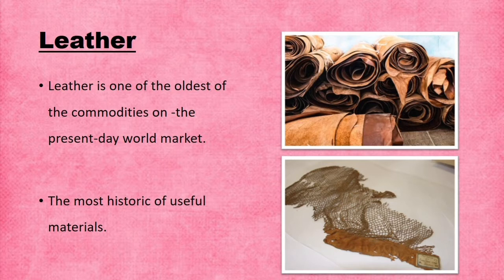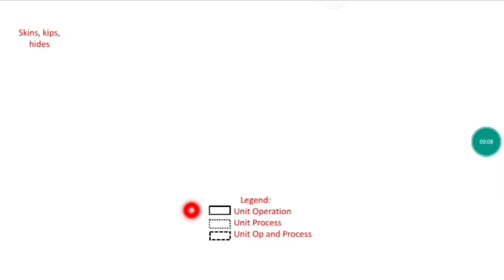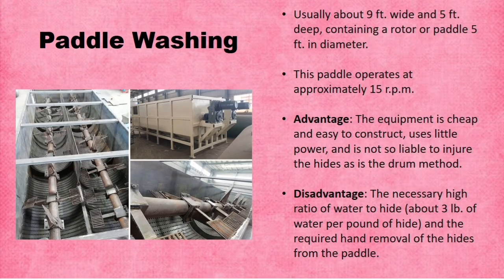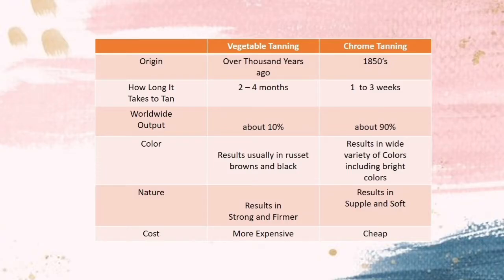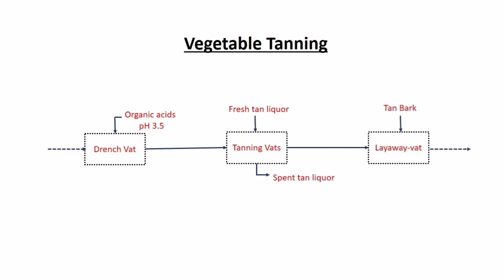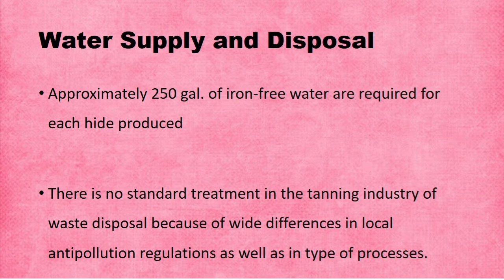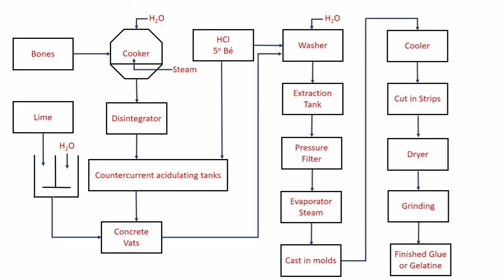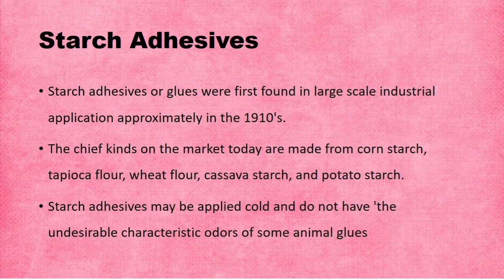Chapter 25: Leather, Gelatine, and Glue